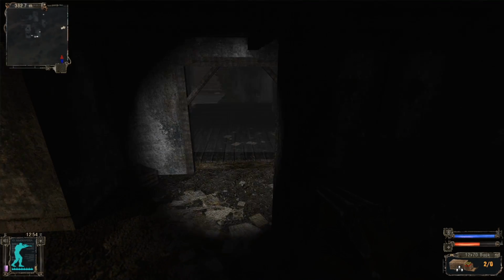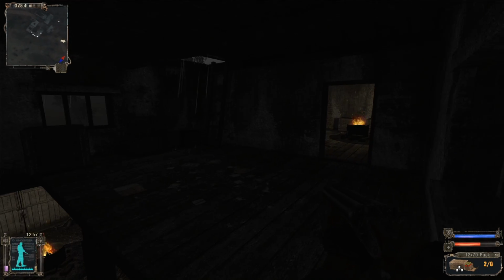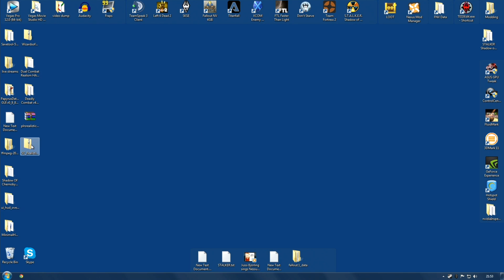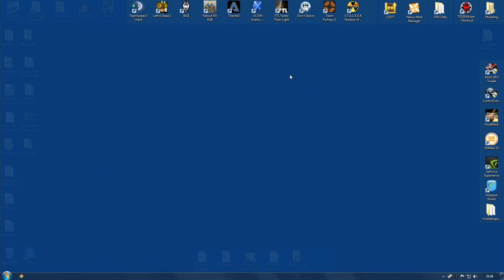New microphone test / STALKER SoC Questions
Just testing my new AT2020 mic to see how it sounds on YouTube vids, and also I have a few questions regarding the STALKER lets play.